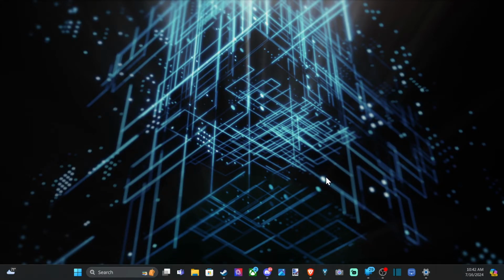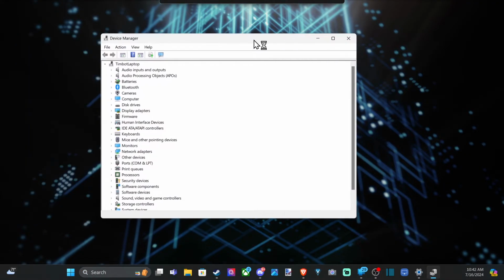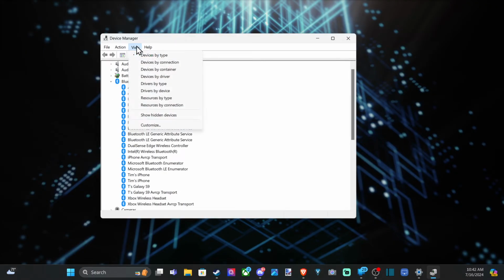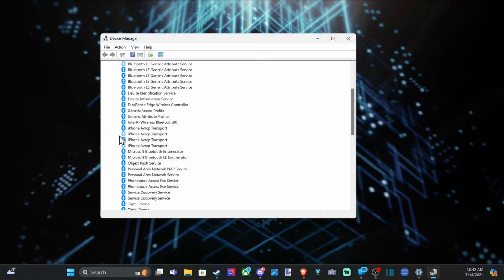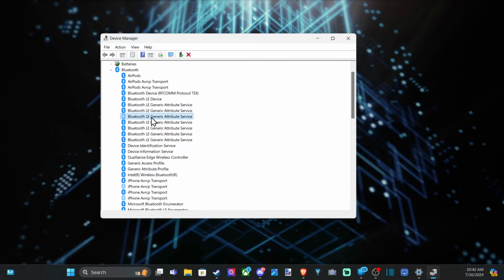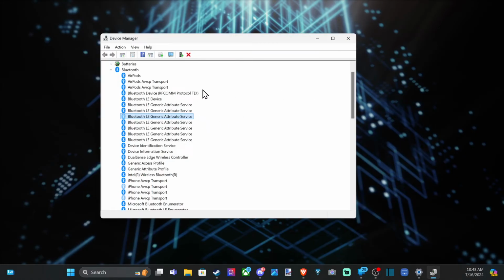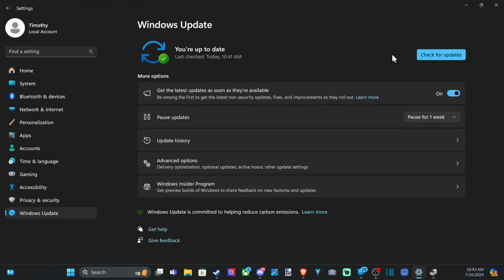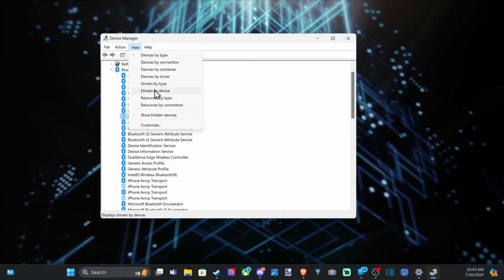How to Find Hidden Bluetooth Devices in Device Manager on Windows 10/11 PC (Fast Tutorial)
To find hidden Bluetooth devices in Device Manager on a Windows 10 or 11 PC, you can follow these steps:

Step-by-Step Guide
Open Device Manager:

Right-click the Start button (Windows icon) and select Device Manager.
Alternatively, press Windows + X and then select Device Manager.
Show Hidden Devices:

In the Device Manager window, click on the View menu at the top.
Select Show hidden devices from the dropdown menu.
Expand Bluetooth Section:

Expand the Bluetooth section to see all the Bluetooth devices, including those that are hidden.
Hidden devices will appear slightly grayed out compared to active devices.
Check for Additional Hidden Devices:

Also, expand the Network adapters and Universal Serial Bus controllers sections, as some Bluetooth devices may be listed there.
Troubleshooting Hidden Devices
If you still cannot see your Bluetooth devices, there might be additional issues to address:

Restart Bluetooth Service:

Press Windows + R, type services.msc, and press Enter.
In the Services window, find Bluetooth Support Service.
Right-click it, select Restart, and close the Services window.
Update Bluetooth Driver:

Right-click the hidden Bluetooth device in Device Manager.
Select Update driver and follow the prompts to update the driver.
Scan for Hardware Changes:

In the Device Manager window, click the Action menu.
Select Scan for hardware changes to refresh the list of devices.
Check BIOS Settings:

Restart your PC and enter the BIOS/UEFI settings (usually by pressing a key like F2, F10, or Delete during startup).
Ensure that Bluetooth is enabled in the BIOS settings.
Save and exit the BIOS settings.
Reinstall Bluetooth Drivers:

Right-click the hidden Bluetooth device and select Uninstall device.
Confirm the uninstallation and restart your computer.

Windows should automatically reinstall the Bluetooth drivers upon reboot. If not, you can manually install the latest drivers from the manufacturer’s website.

By following these steps, you should be able to find and manage hidden Bluetooth devices in Device Manager on your Windows 10 or 11 PC.